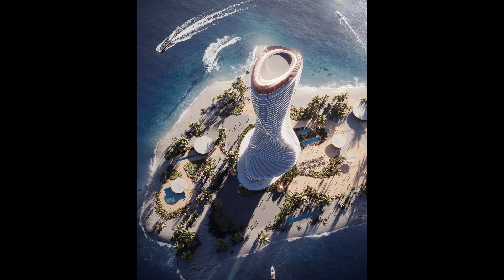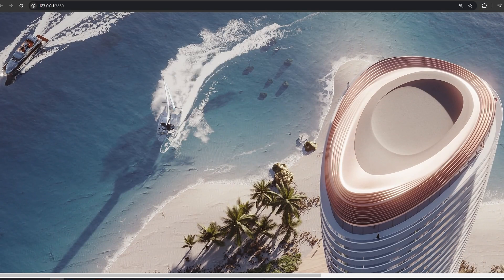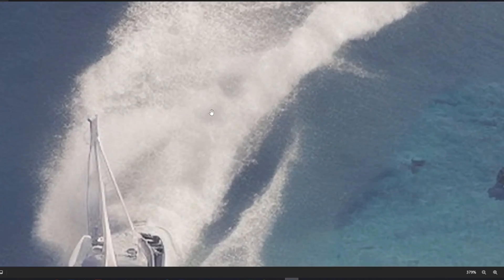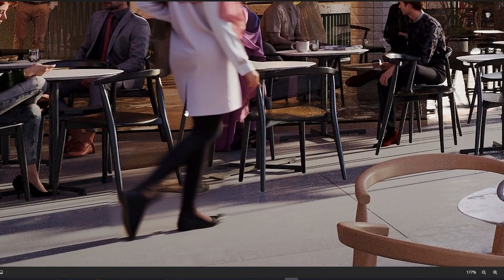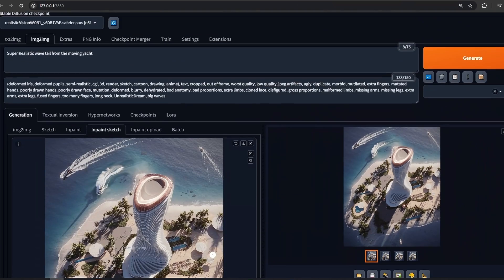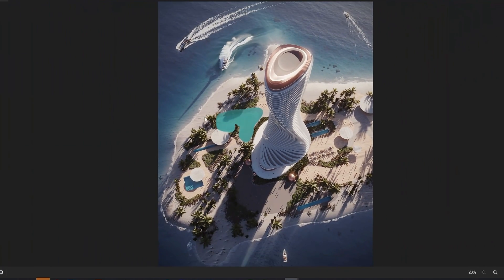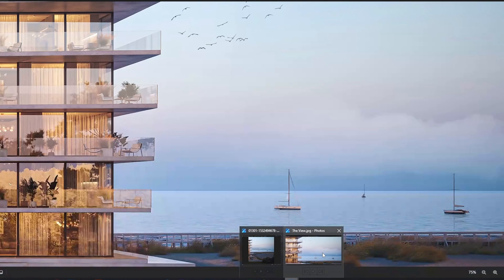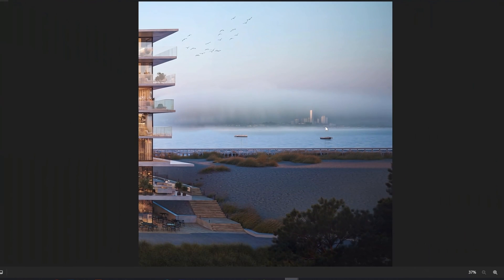Enhance 3D images with AI - Stable Diffusion Tips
🔎 Needs CGI animation?

0:00 - Intro
0:35 - How to improve water?
3:15 - How to improve 3D model?
3:30 - People in motion blur
6:53 - Why SD will not replace 3D artists?
7:28 - How can SD speed up your work?
10:53 - How to quickly create a backplate?
12:40 - Outro